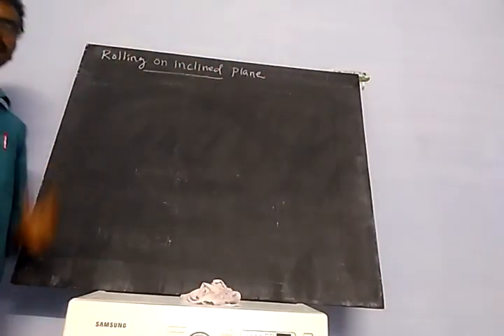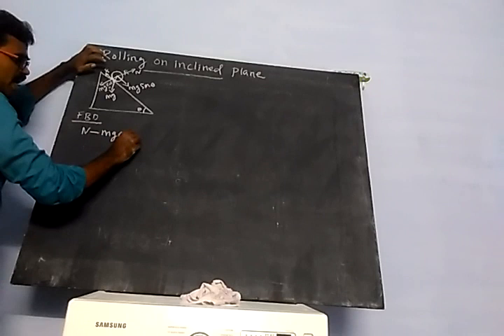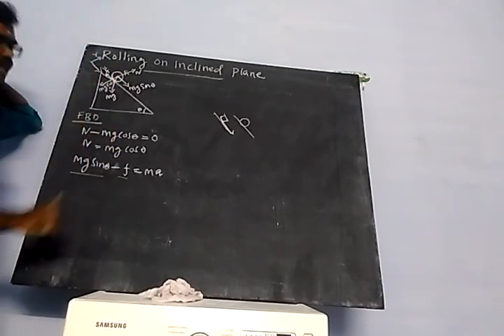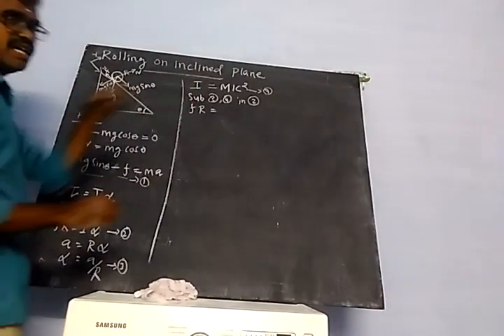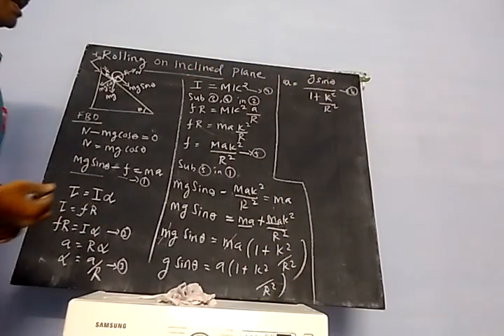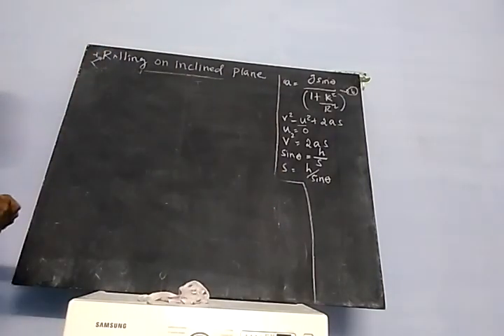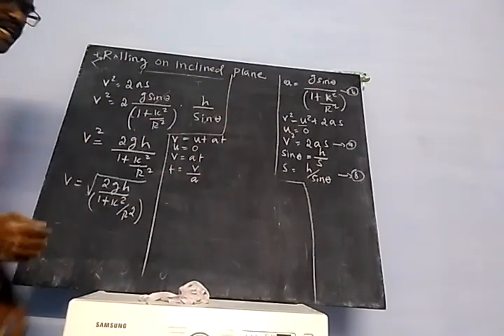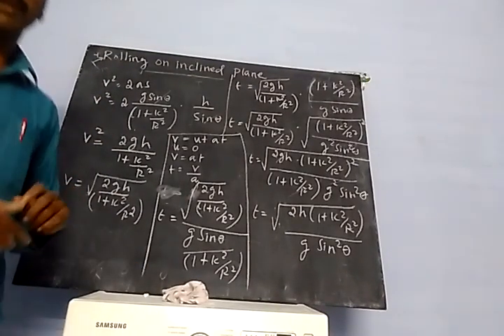Rolling on inclined plane